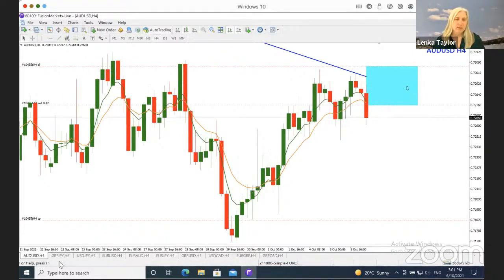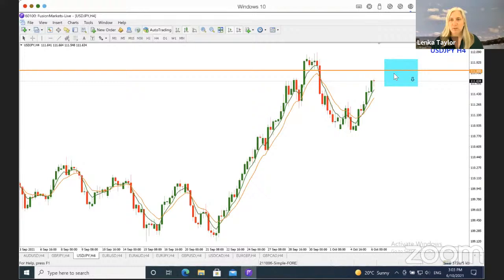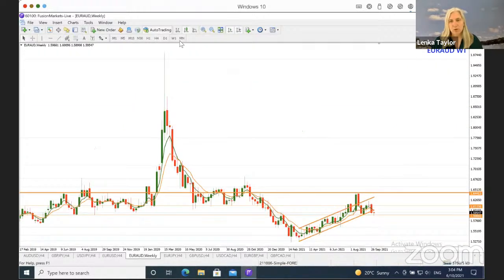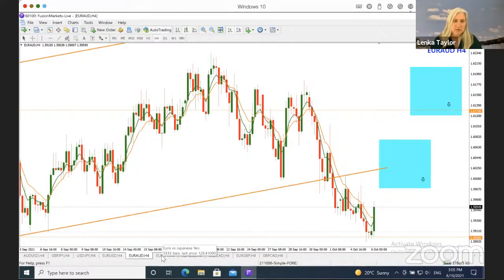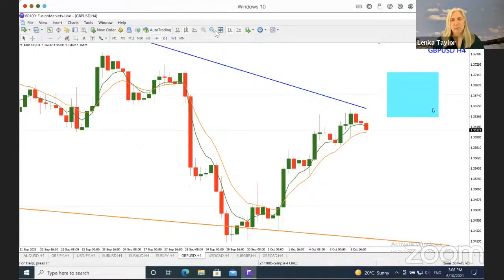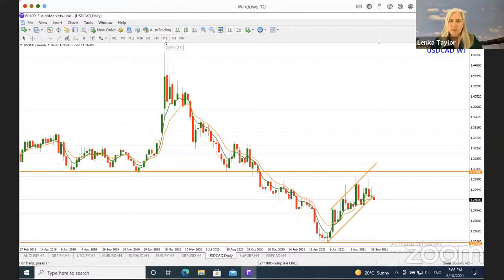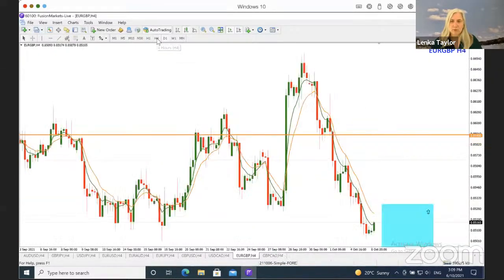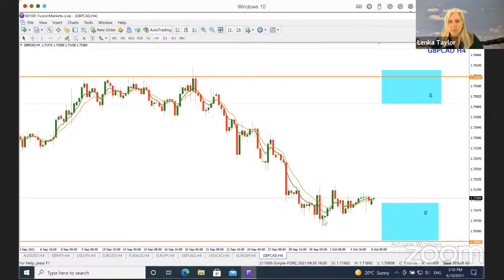Simple FOREX Setups